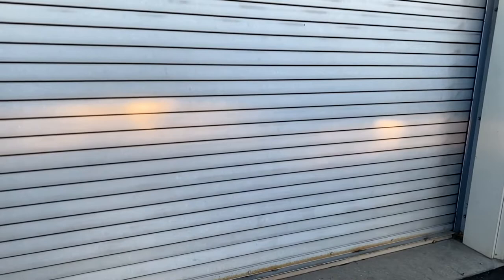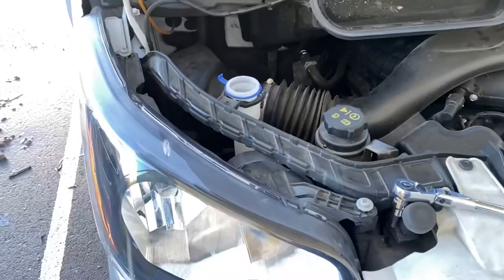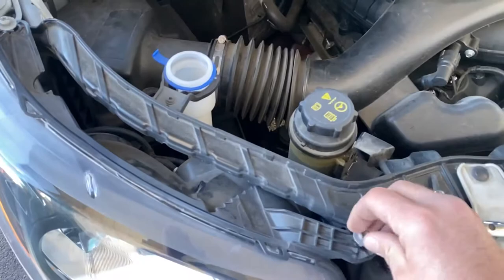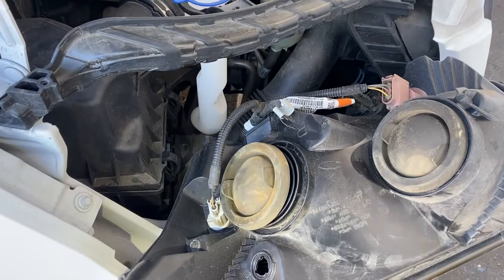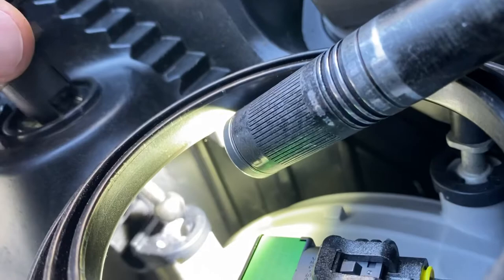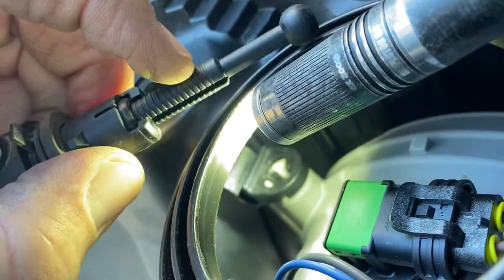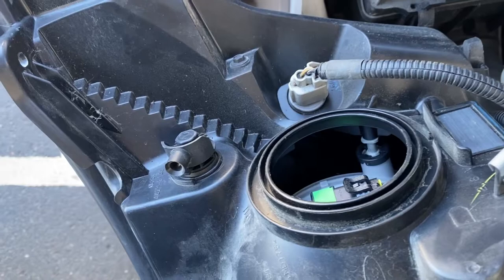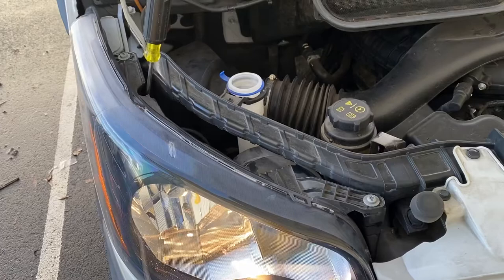2017 Ford Transit T350 T250 van headlight assembly removal / headlight adjustment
How to reattach your headlight adjuster if it comes detached. Mine came off after hitting a large pothole.